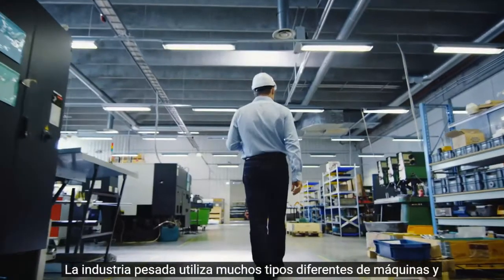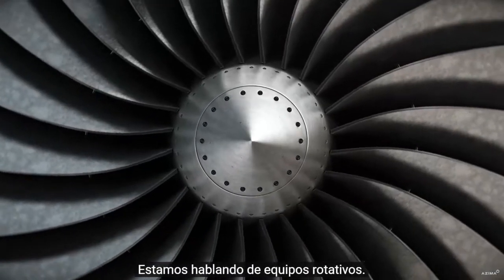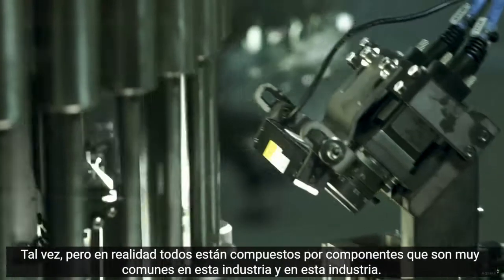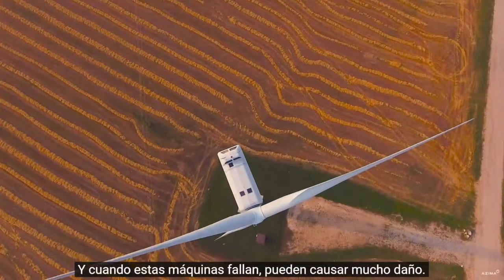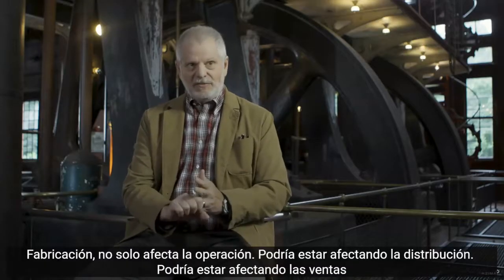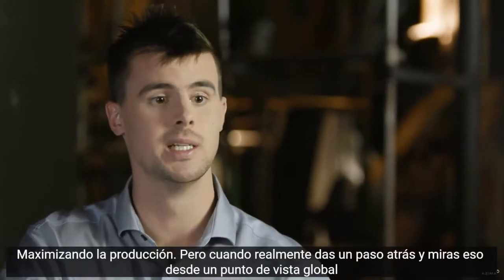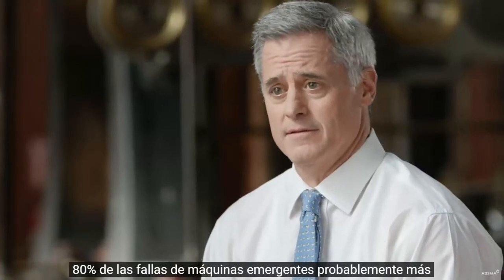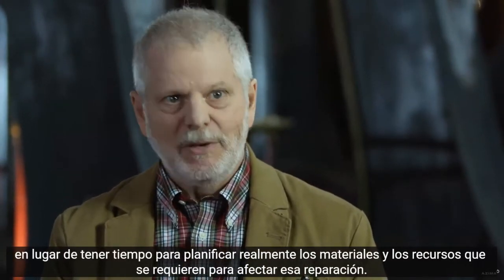Symphony Azima AI: ¿Que problemas solucionamos?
Symphony Azima AI